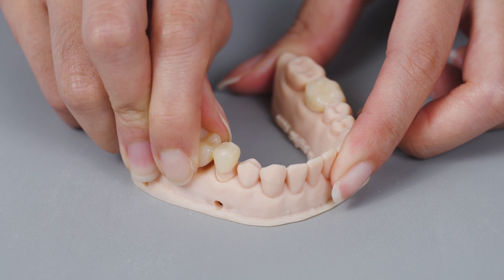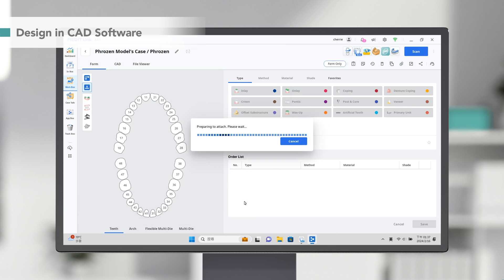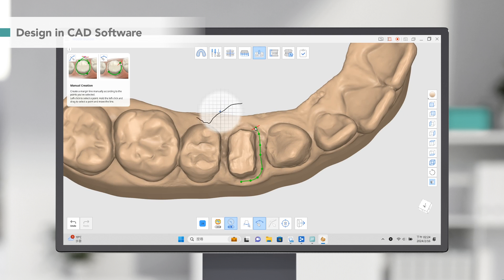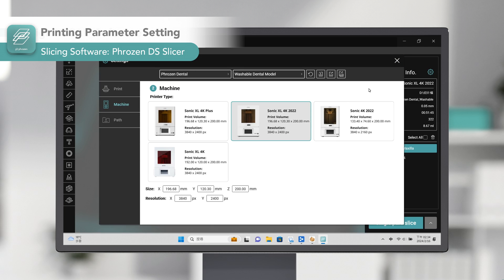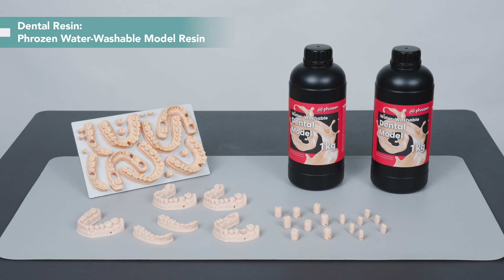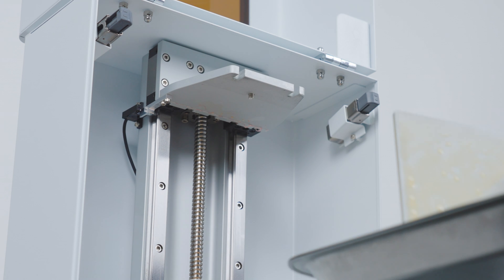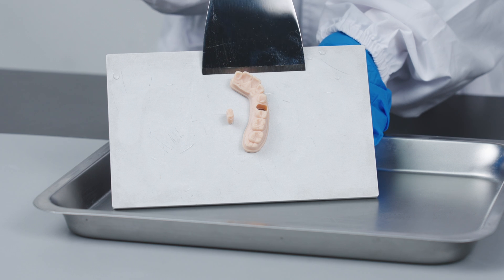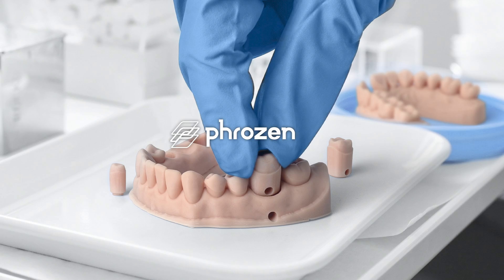How to Produce Removable Die Models with 3D Printing - Phrozen Dental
Join us as we showcase the seamless process of crafting precise removable die models using Phrozen Dental solutions. Explore our professional-grade printers, user-friendly slicing software, and efficient post-processing kits. Whether you're streamlining your workflow or staying ahead of industry trends, don't miss this video!

📌Click on the chapters below to review each section:
00:25 STEP 1: Scan
00:43 STEP 2: Design & Slicing
03:00 STEP 3: 3D Printing
04:10 STEP 4: Post-Processing

STEP 1: Scan
Utilizing any intraoral scanner, you can rapidly capture precise scans of each tooth and seamlessly convert them into digital scan data.
STEP 2: Design & Slicing
Design in CAD software and get your printing file ready with our slicing software!
Phrozen DS Slicer is a cutting-edge software designed for preparing dental 3D printing files.
The majority of preparation tasks can be automated, making the process faster and eliminating guesswork.
STEP 3: 3D Printing
Begin your dental 3D printing journey with Phrozen Dental Sonic Series Printers and experience heightened productivity. With a larger printing volume and impeccable precision, we can print up to 6-12 working models at a time in 37 mins.

Phrozen Water-Washable Dental Model Resin delivers a high level of post-curing accuracy with minimum shrinks. Its print results show over 90% variation within ±0.05mm tolerance compared to the original CAD files. This precision makes it perfect for crafting highly accurate crown and bridge models.

STEP 4: Post-Processing
Effective post-processing is key to enhancing the strength and stability of your models. With Phrozen Dental's post-processing solution, you can simplify the cleaning and post-curing stages of your workflow.